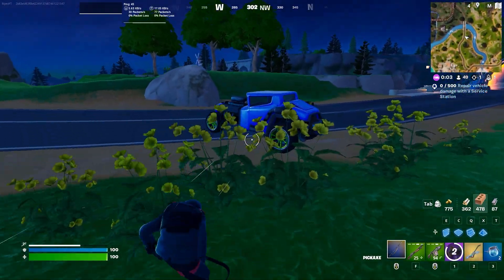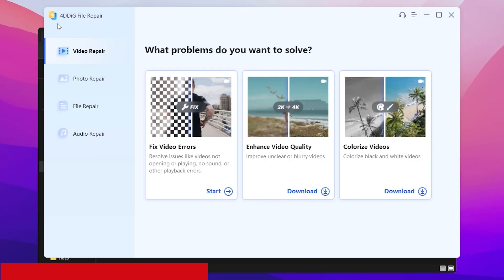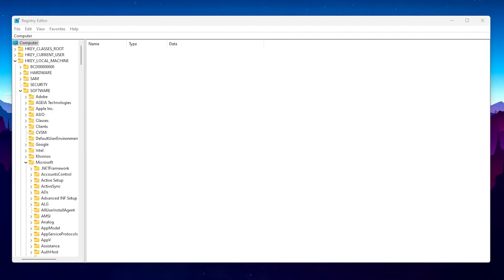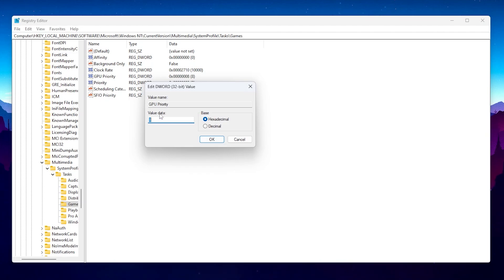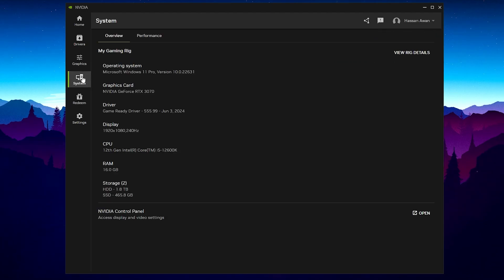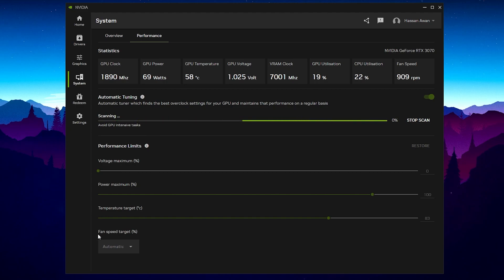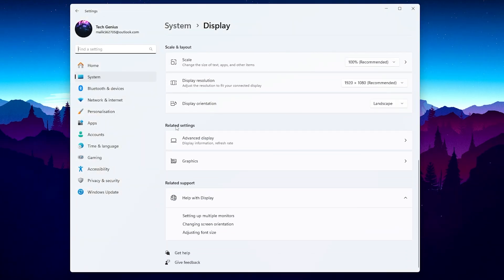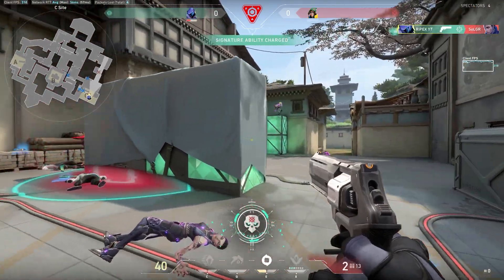How to SAFELY Overclock Your GPU for MAX Performance in 2024!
4DDiG File Repair can quickly repair and restore multiple corrupted videos in one go, irrespective of their formats, saving you time and effort. It ensures easy access and smooth playback for your media files

Learn how to safely overclock your GPU in 2024 to achieve maximum performance! In this video, we will guide you through the process of safely overclocking your GPU to fix low GPU usage and improve your gaming experience. Follow our step-by-step instructions to ensure that you are getting the most out of your graphics card without risking stability or hardware damage. Don't miss out on these valuable tips to optimize your GPU for peak performance in the year 2024! . . .